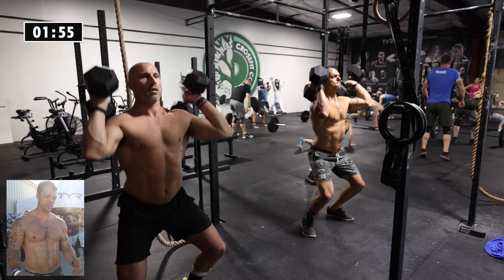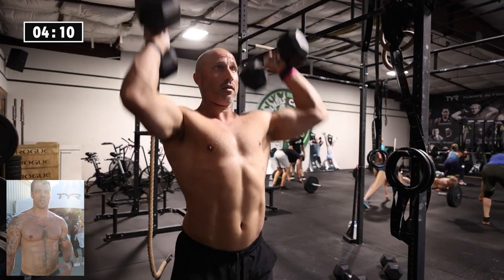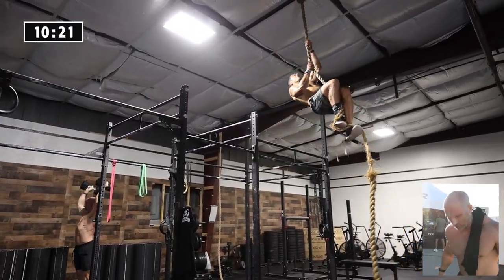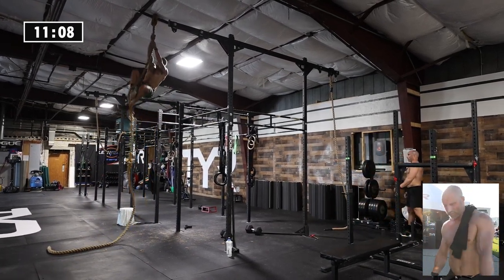Dumbbell Clean, Push Press, Rope Climb WOD Demo: 220825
Mike G and Simon Bachofner do today's workout of the day:

5 rounds for time of:
15 dumbbell hang power cleans
10 dumbbell push presses
3 rope climbs

♀ 35-lb DBs ♂ 50-lb DBs

Post time to comments.

Scaling:
Reduce the weight of the dumbbells so you can complete the first couple rounds unbroken. Similarly, modify the rope climb to something that requires minimal rest between reps when fresh.

Intermediate Option:
5 rounds for time of:
15 dumbbell hang power cleans
10 dumbbell push presses
2 rope climbs

♀ 25-lb DBs ♂ 35-lb DBs

Beginner Option:
3 rounds for time of:
15 dumbbell hang power cleans
10 dumbbell push presses
3 rope climbs, lying to standing

♀ 10-lb DBs ♂ 15-lb DBs